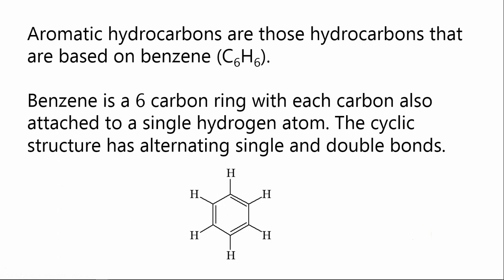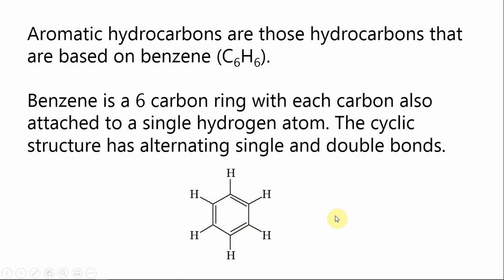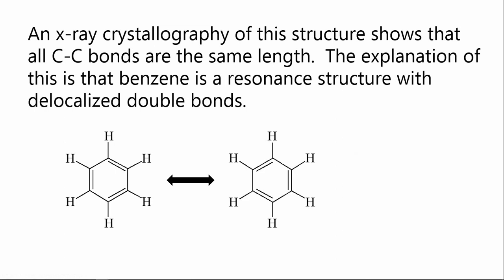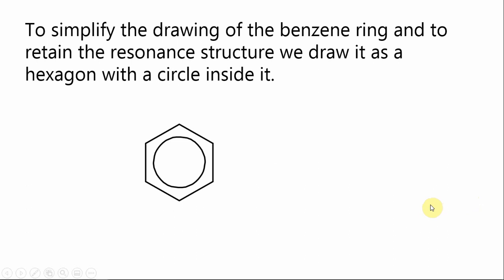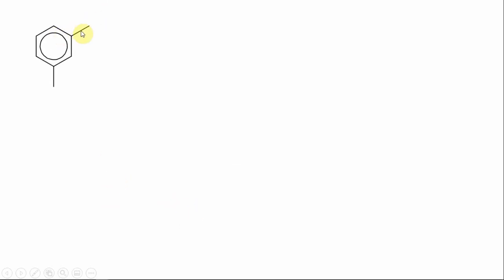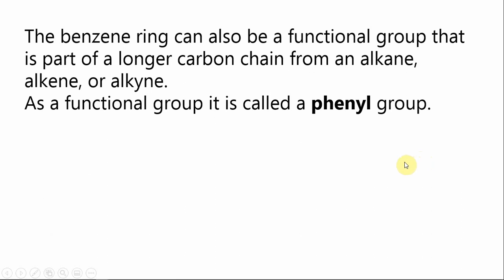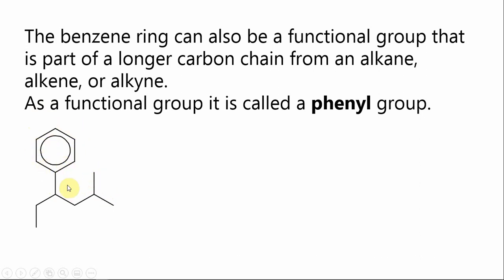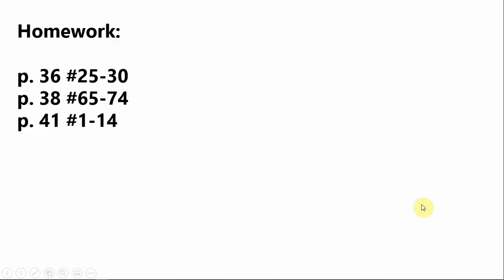4uchem Note 2 4 Aromatic hydrocarbons